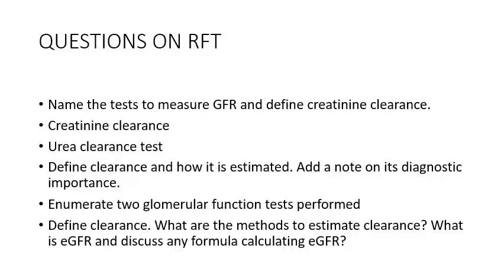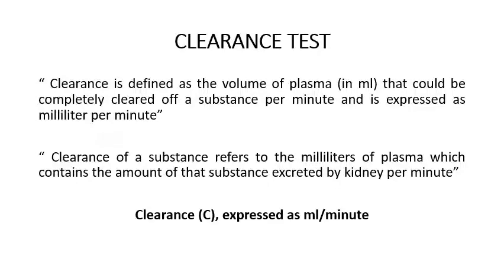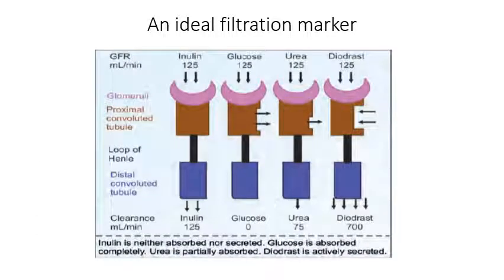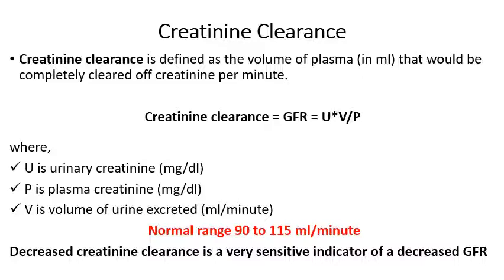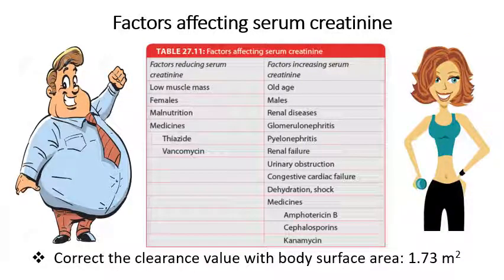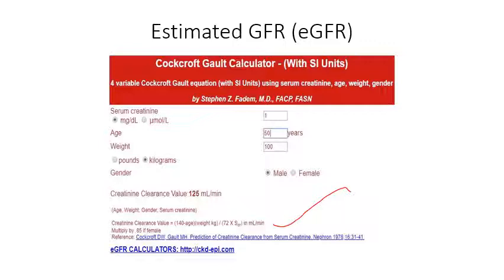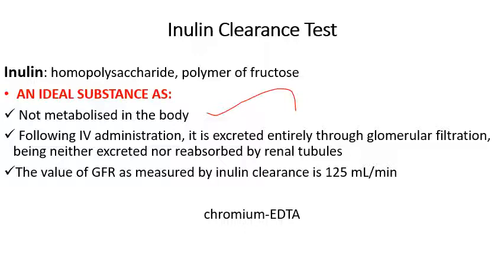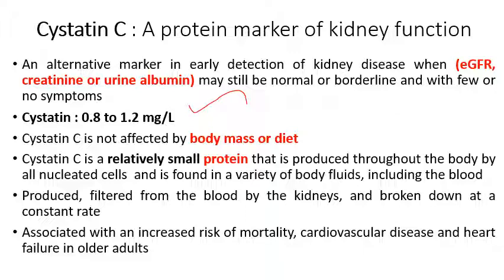Revision on RFT